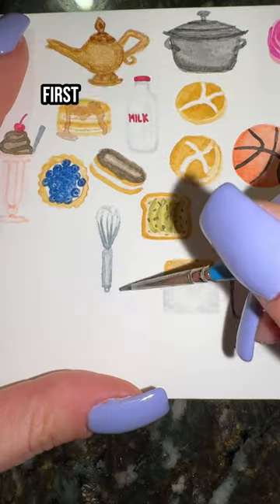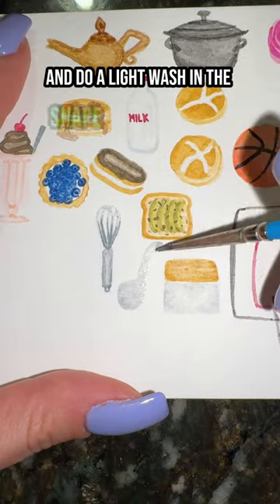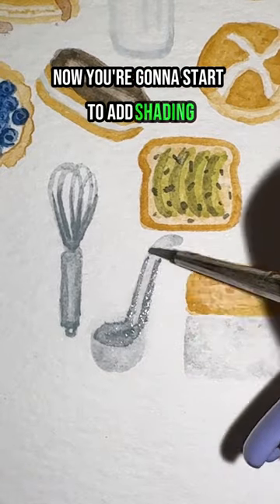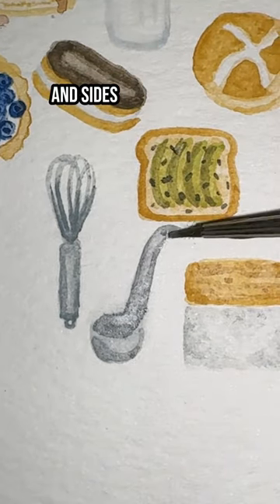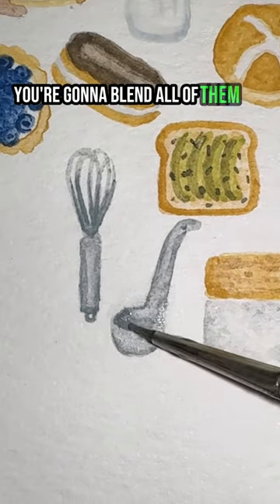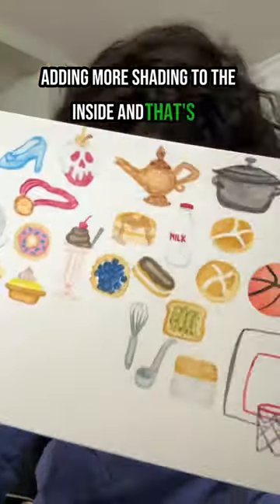How to Paint a Ladle in 13 Sec Tutorial 🥄